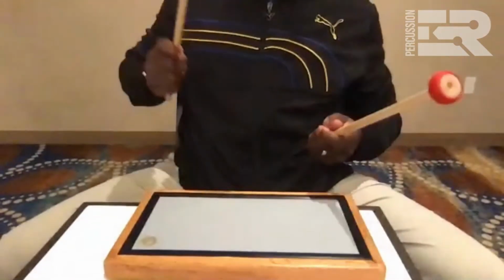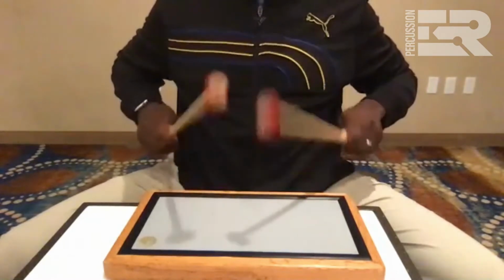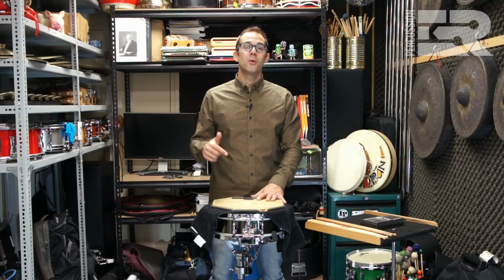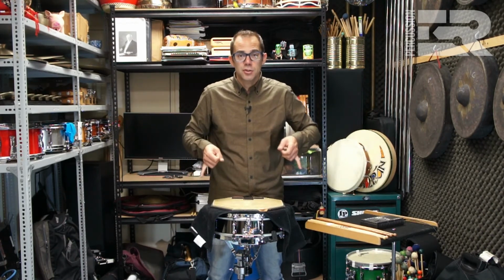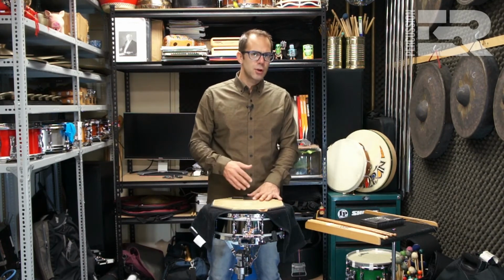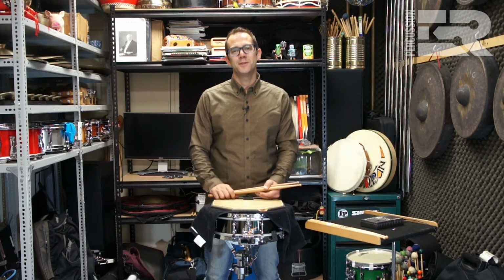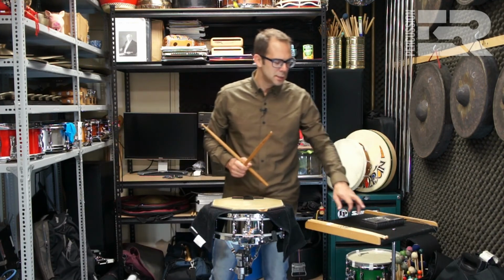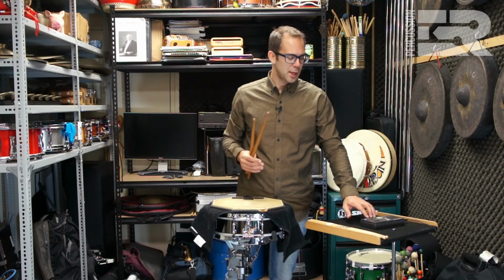#1 Advanced Single Stroke Roll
Advanced Single Stroke Roll discussion and exercise with Jauvon Gilliam
thePercussionER.com